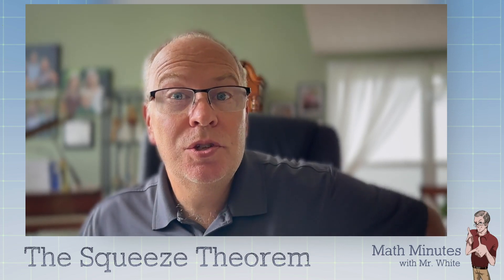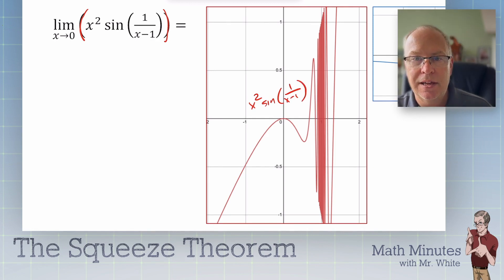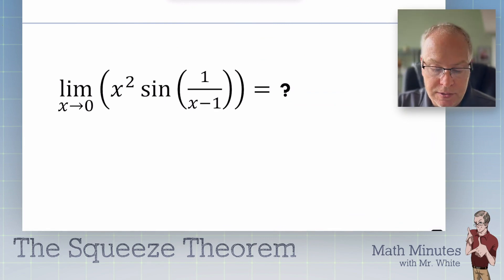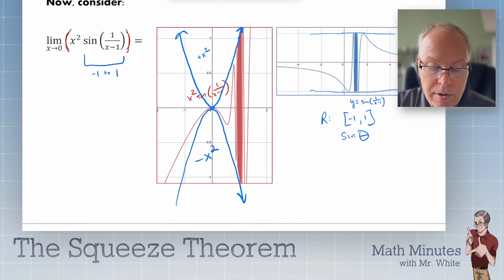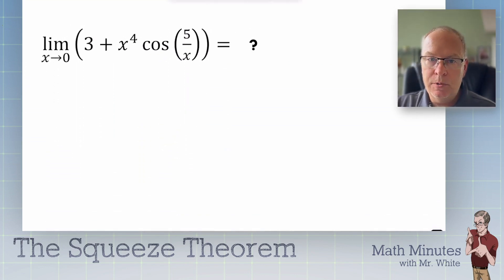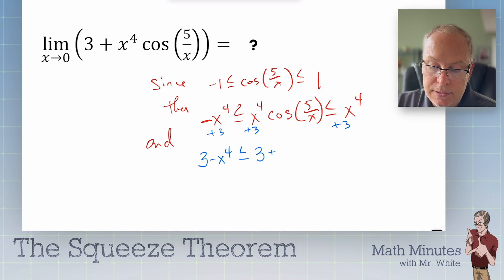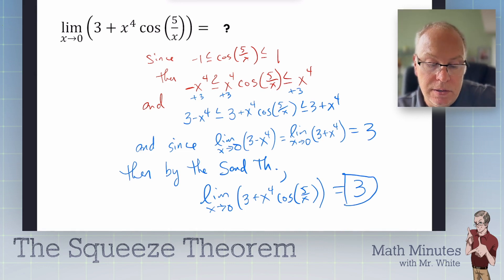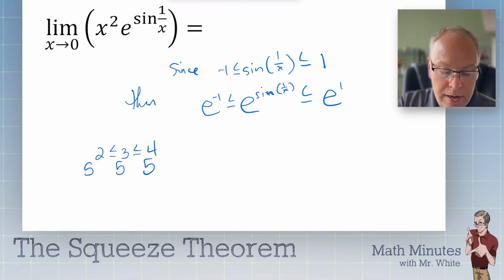The Squeeze Theorem for Limits (Calculus Limits Boot Camp Video #5)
Using three typical examples, I show both why and how to use the Squeeze Theorem to determine limits in your Calculus work.   If there isn't any algebra tricks you can use to eliminate the divide by zero issue, then maybe you can utilize their theorem to deduce the limit -- without even looking at the graph!   (Although it is fun to look at some of these graphs in Desmos!).  PDF of the notes is below.  Hope this helps!

Limits Boot Camp Full Topic List:

What is a limit?
One-sided limits
Properties of limits
Calculating limits
The Squeeze Theorem (THIS VIDEO)
Infinite Limits
Limits at Infinity
Continuity
Important Limits